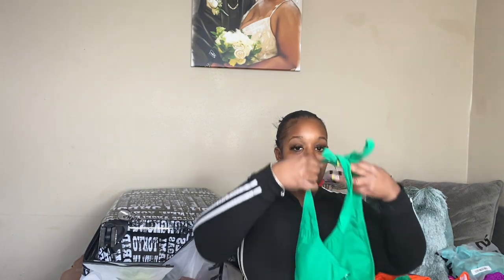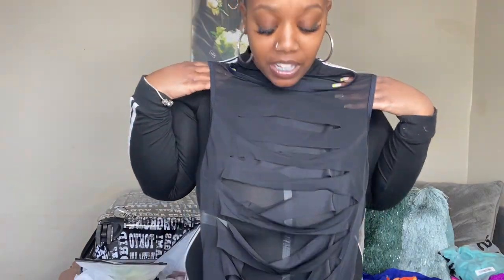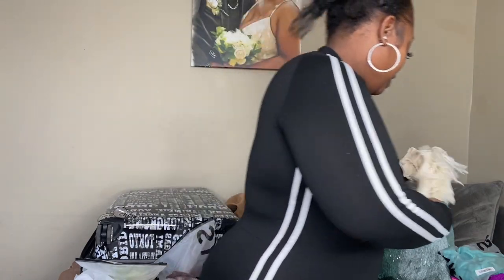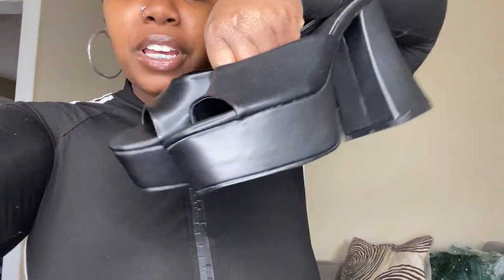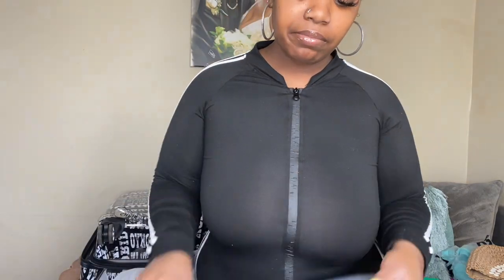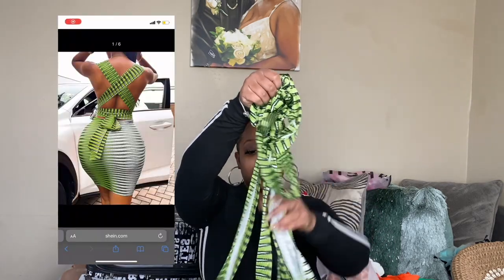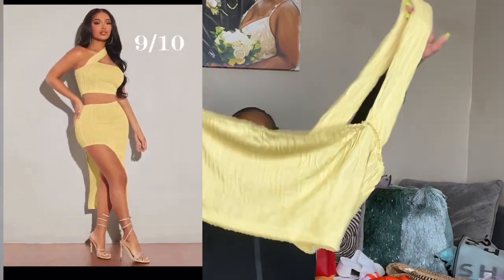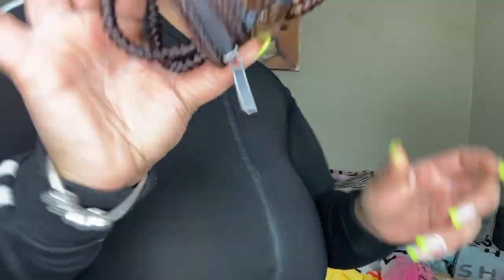Weekly | Vacation Lookbook Vlog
Hey Officials,
So I hope everyone is blessed and working on success. I am heading on vacation and some of these pieces will be packed and heading out with me. So it's spring break coming up and traveling is on the agenda. So here's some pieces you may want to checkout on SHEIN.

(Orange 3Piece)

Purse/ Shoes

Thank y’all for watching and see y’all in the next video💕💕💕